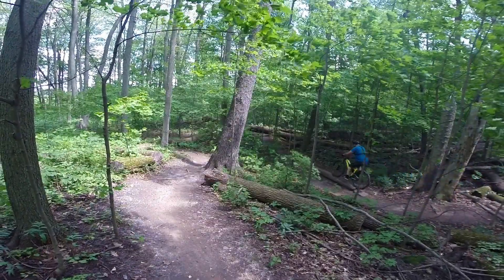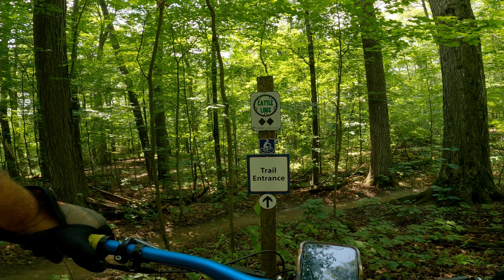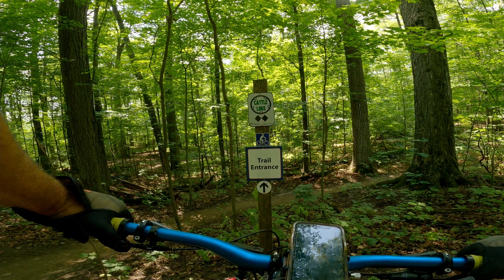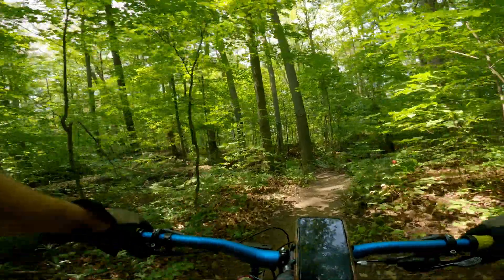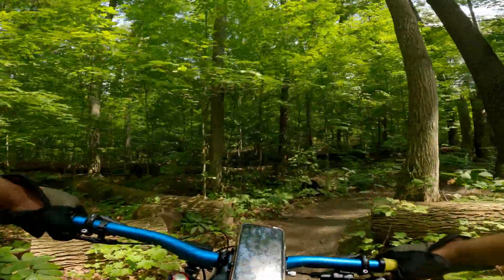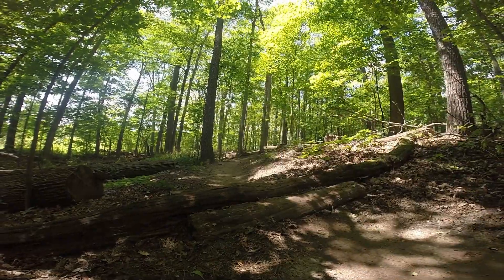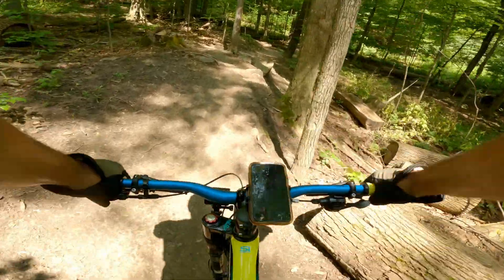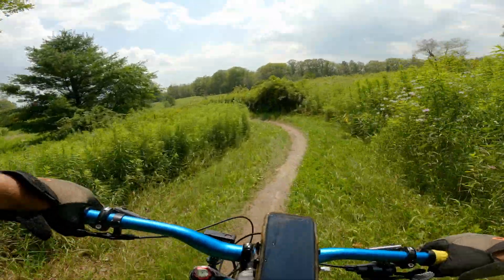SO many LOGS! Trail Ride - Cattle Logs at Dagmar North, what a sweet little ride!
Dagmar North is chock full of fun trails, but I love this one to end the ride every time...quick and flowy, but packed full of log features from the start to the finish to challenge you to find new ways to ride. Find a new way to ride each one as you go through and keep expanding your skill set from the comfort of a familiar trail with the opportunity to hit a skinny log or a log pile multiple times without circling back over and over...I just wish it was longer!

MTB (mountain bike) riding is largely about fun, and challenging yourself to get over new obstacles...or old ones faster! There's always something new to try or learn regardless of your experience and skill level, find a riding center you love and get out there and expand your world as you learn!